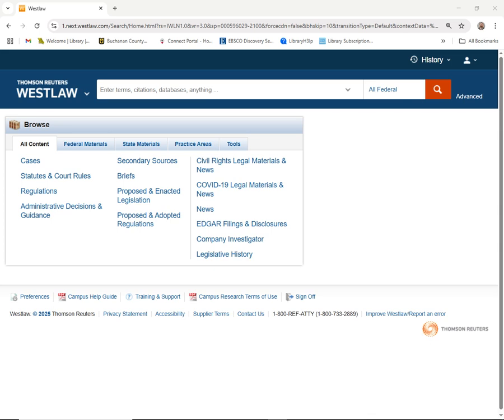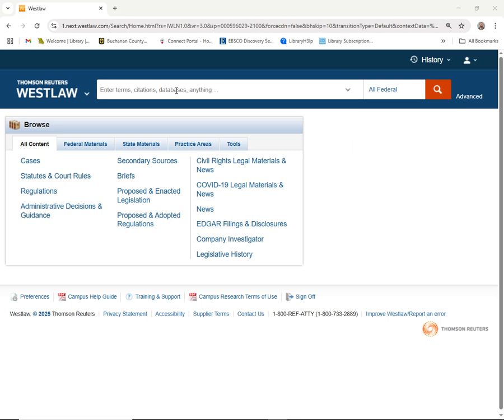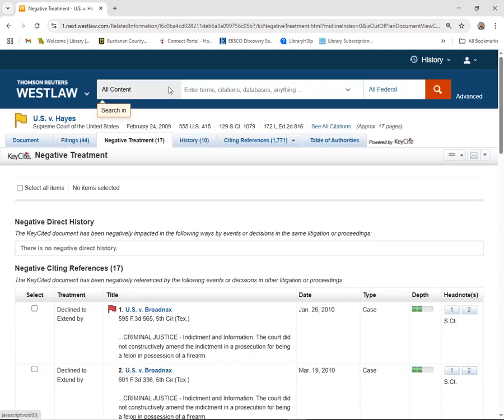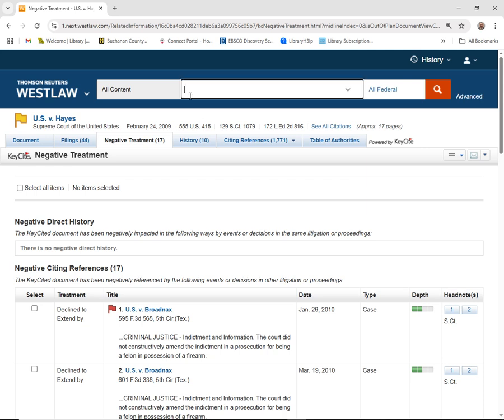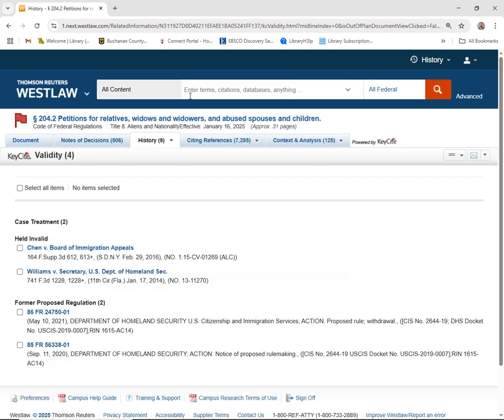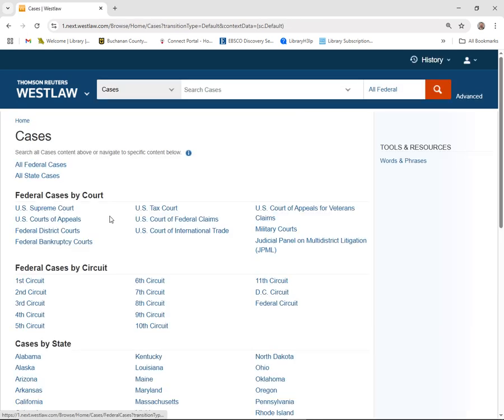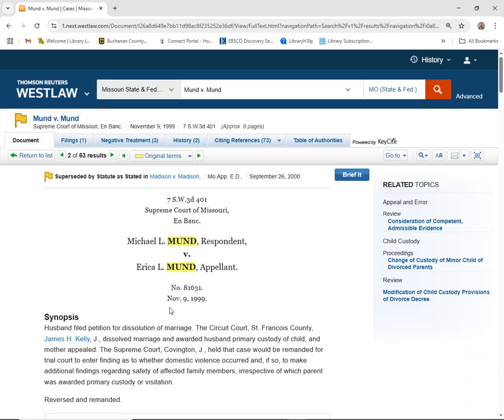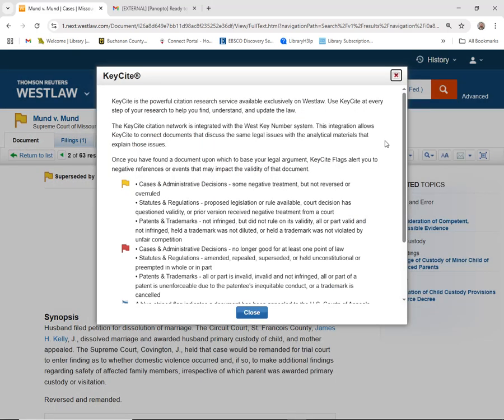Thomson Reuters Westlaw Validity (KeyCite)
How to use KeyCite to determine if a law, regulation, or court case is still valid.